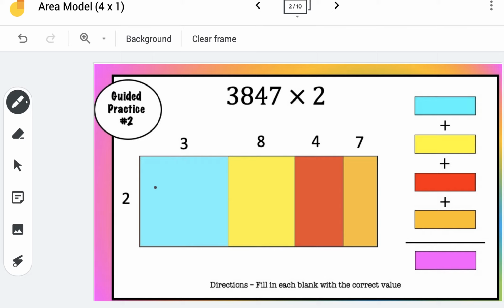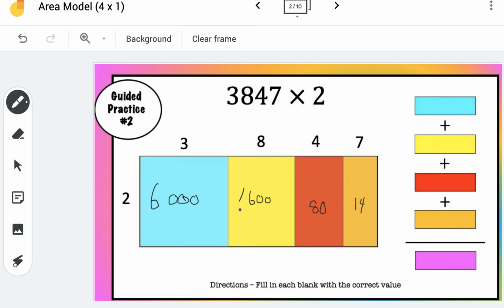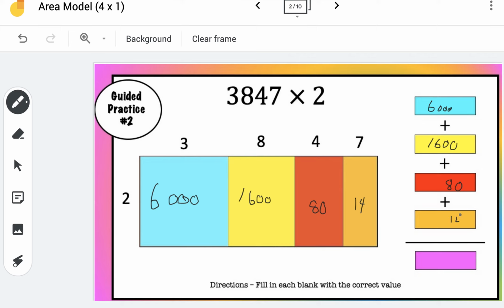Area Model Problem (4-digit x 1-digit)